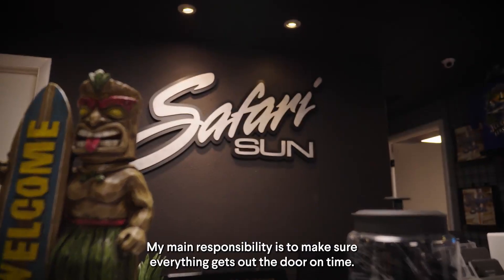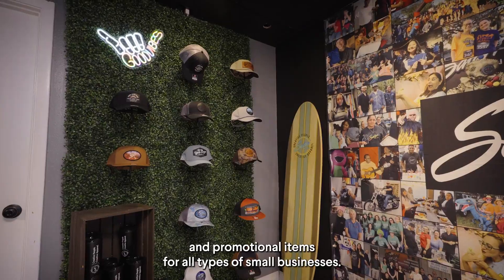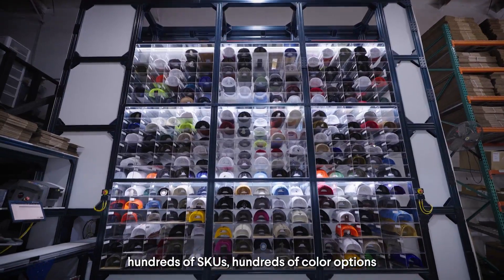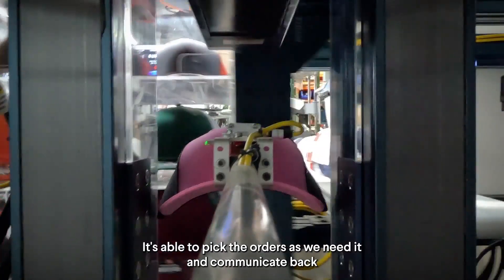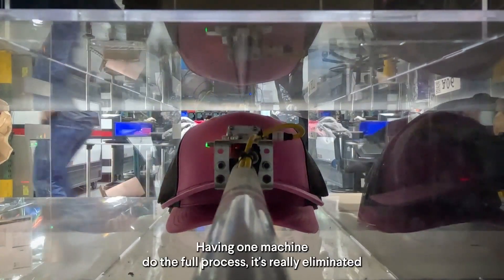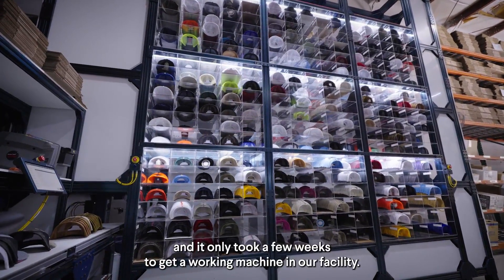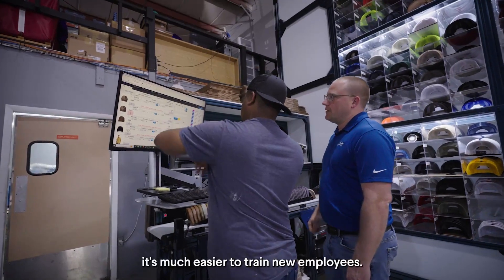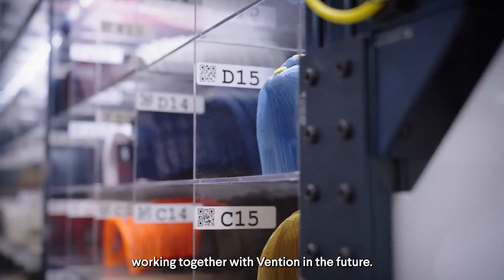Customer Story - Pick & Place with Safari Sun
Safari Sun is a family-owned and operated apparel manufacturer. What began as a simple napkin sketch evolved into a fully custom, self-programmed 3-axis gantry solution in just eight weeks. Despite minimal Python experience, it was fully self-programmed using Python in MachineLogic.

The results:
- Eight weeks from idea to fully deployed machine
- Minimized picking errors for 300+ SKUs
- 10-minute training
- 4 FTEs reallocated